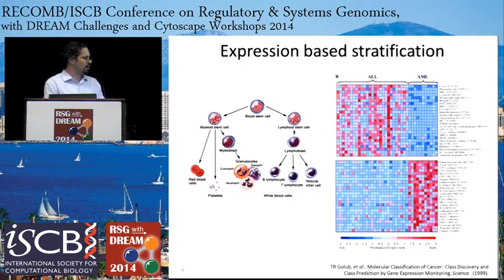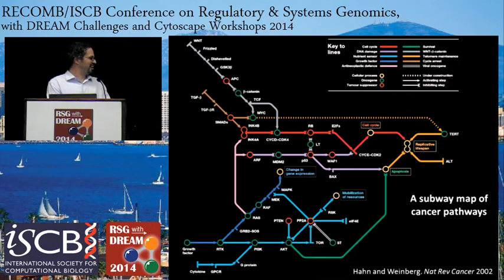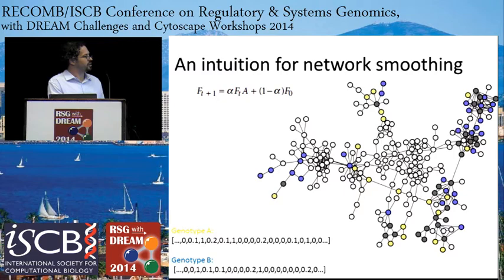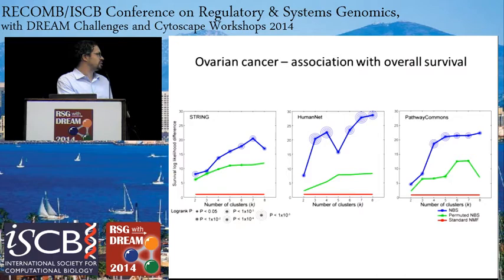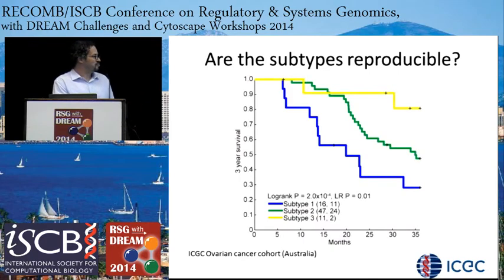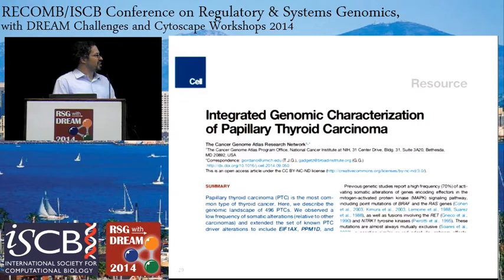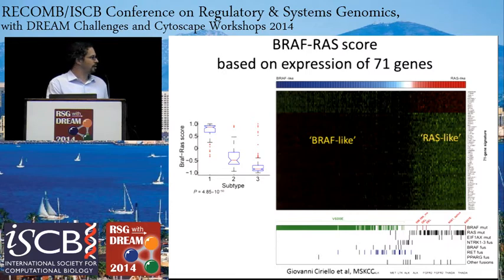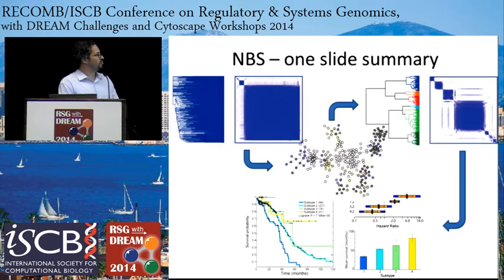Network-based stratification of tumor profiles - Matan Hofree - RECOMB/RSG 2014